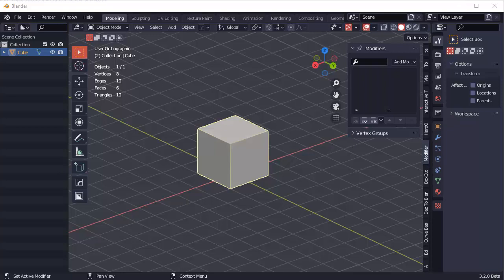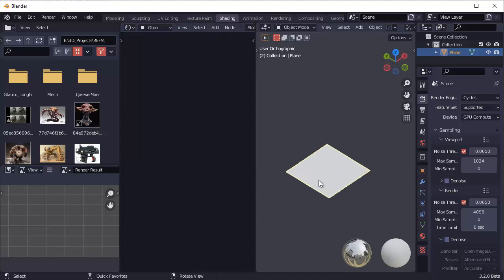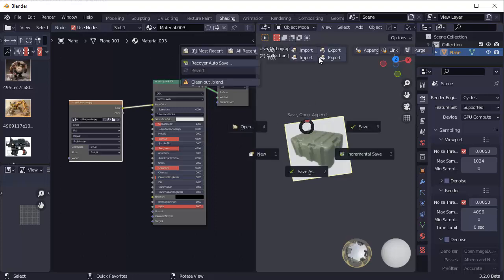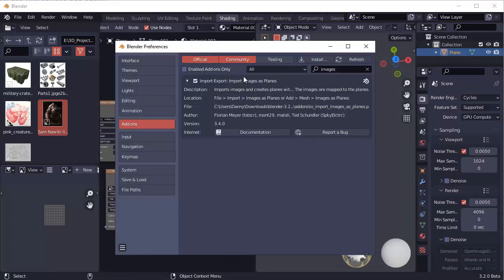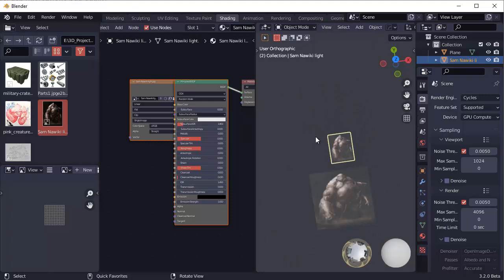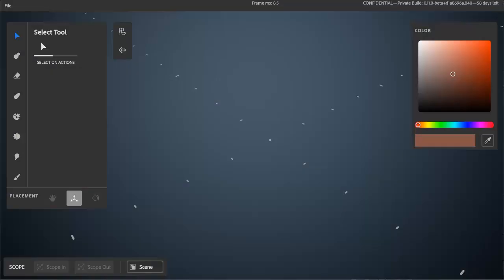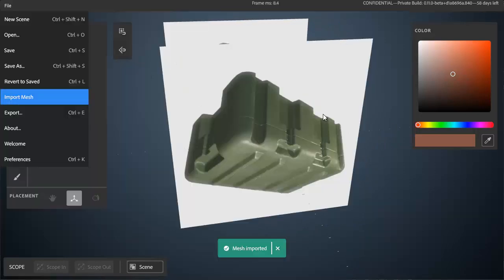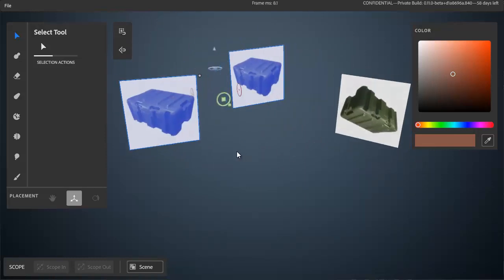Substance Modeler - Easy Reference Images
How to export textured obj. planes to use as ref images in Substance Modeler(this is temporary until native ref support is added to Modeler - still beta)